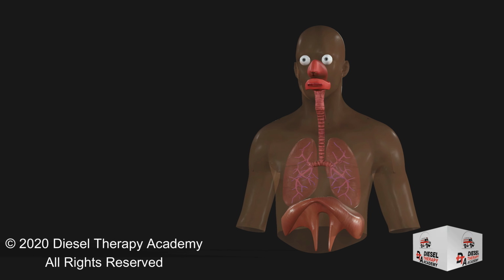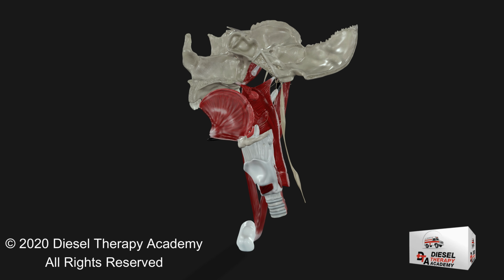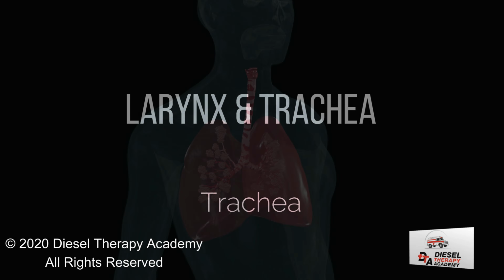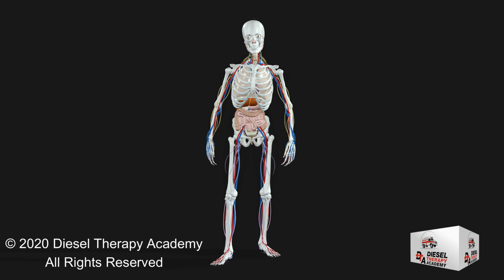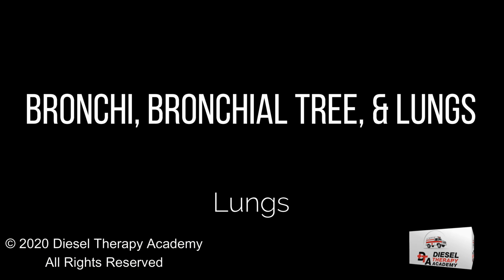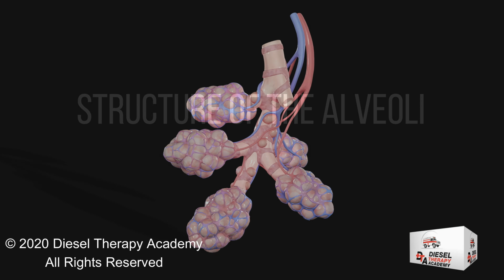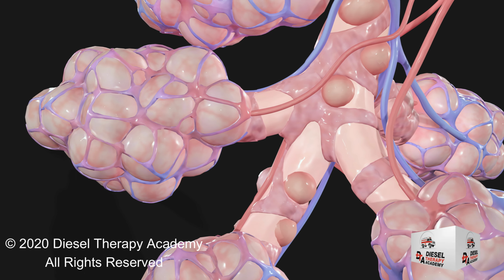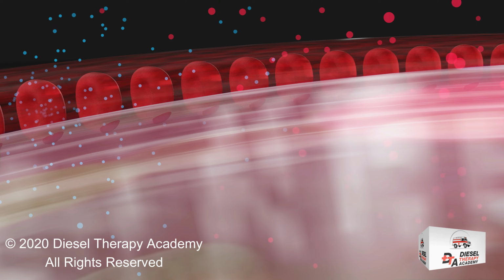Respiratory System Explained - 3D Anatomy Tutorial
What are the organs of the respiratory system?
Nose and nasal cavity
Sinuses
Mouth
Throat (pharynx)
Voice box (larynx)
Windpipe (trachea)
Diaphragm
Lungs
Bronchial tubes/bronchi
Bronchioles
Air sacs (alveoli)
Capillaries

The respiratory system functions include gas exchange, acid-base balance, phonation, pulmonary defense and metabolism, and the handling of bioactive materials.